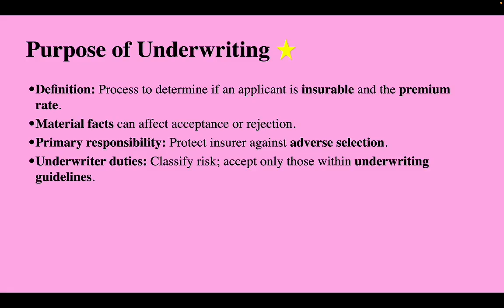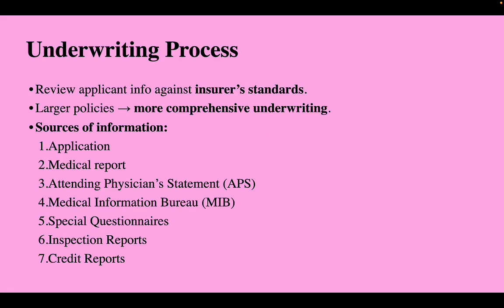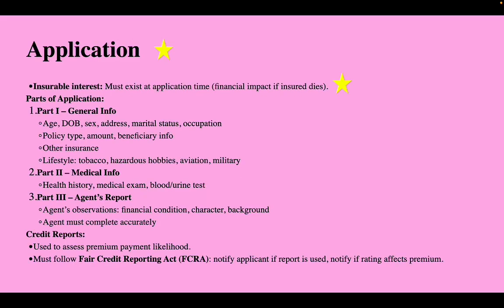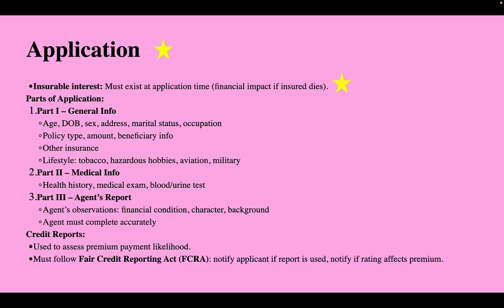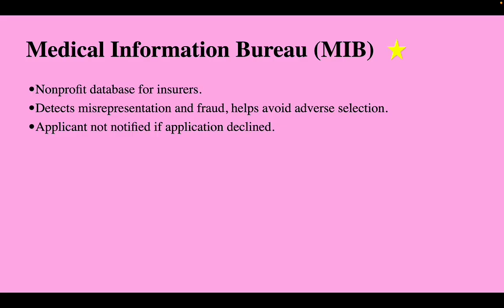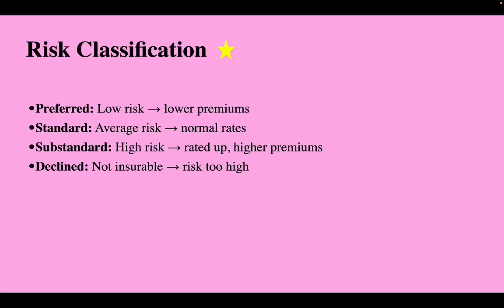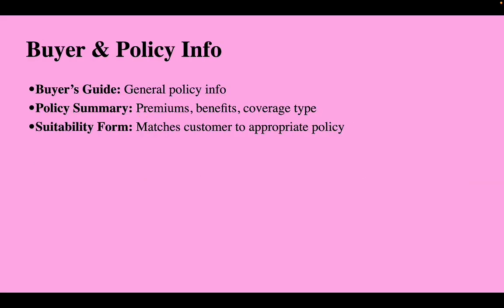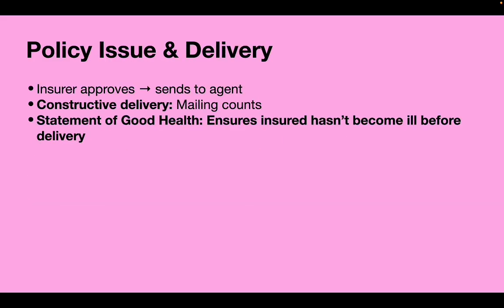7. Life and health insurance exam - Life Insurance Underwriting Explained (Must-Know Concepts)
Full Practice questions

In this video, I break down the essential concepts of life insurance underwriting for the Life & Health Insurance licensing exam. You’ll learn why underwriting is critical, how insurers assess risk, the full application process, the use of medical and credit reports, warranties and representations, regulatory considerations like HIPAA and the USA Patriot Act, risk classification, field underwriting, and agent responsibilities. I also cover premiums, receipts, effective dates, and special situations to help you understand both practical and exam-focused points. These high-yield notes come directly from my study materials, designed to help you focus on key points and pass the exam efficiently.